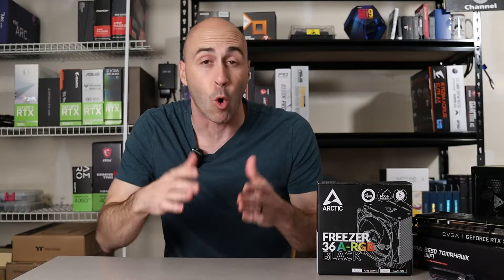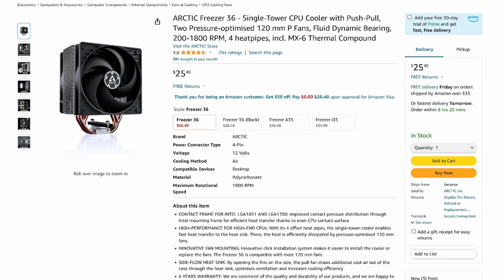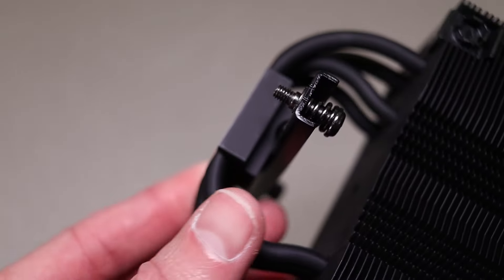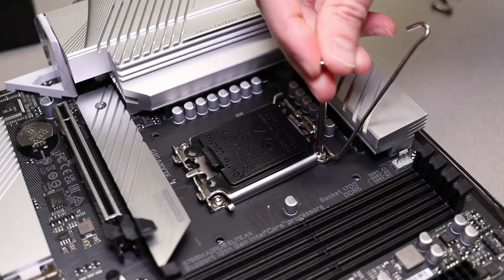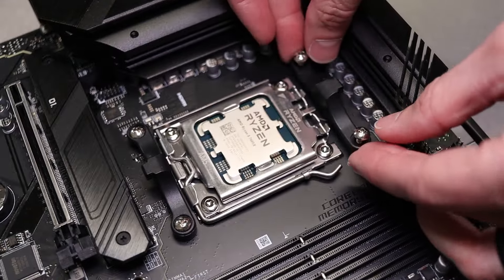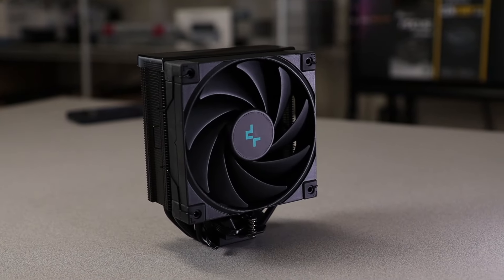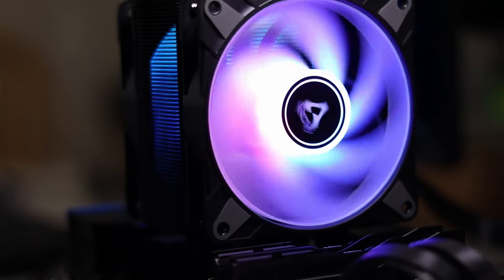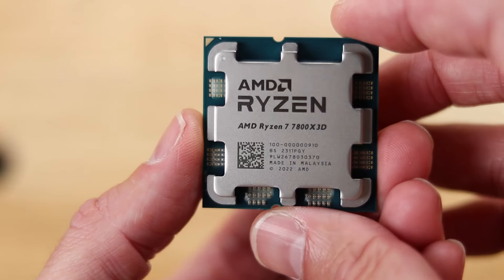Arctic Freezer 36 A-RGB | Complete Review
Arctic Freezer 36 A-RGB Air Cooler | Complete Review

Arctic makes some of the BEST CPU coolers on the market. Let's see how their entry level line holds up.

Timestamps:
0:00 - Intro
0:43 - Overview
2:27 - Unboxing
3:51 - Intel Installation
5:28 - AMD Installation
6:14 - Thermal Testing
8:07 - Noise Demo
8:36 - Final Thoughts

Purchase the Arctic Freezer 36 here
Freezer 36